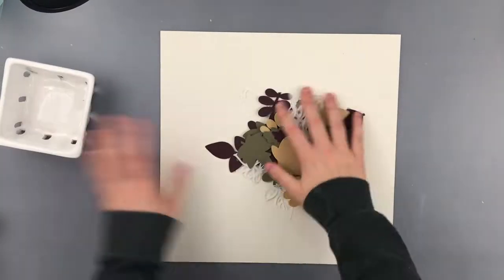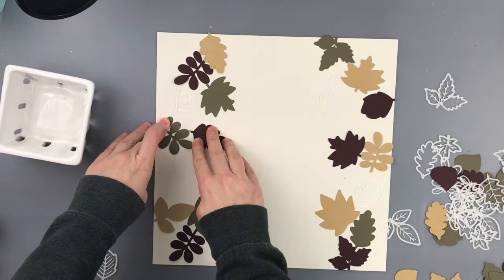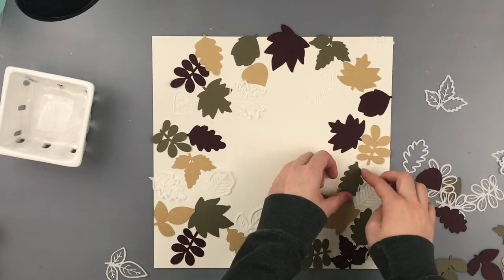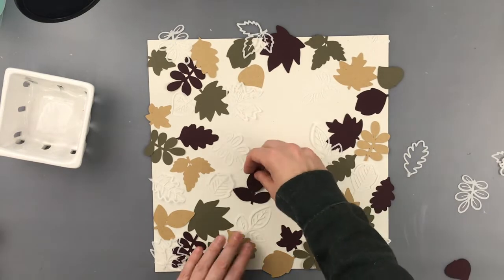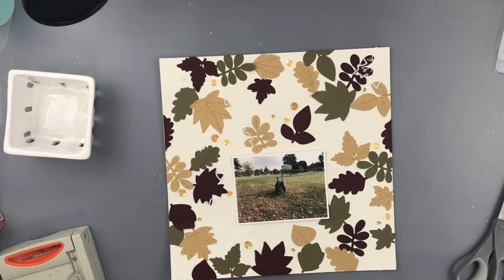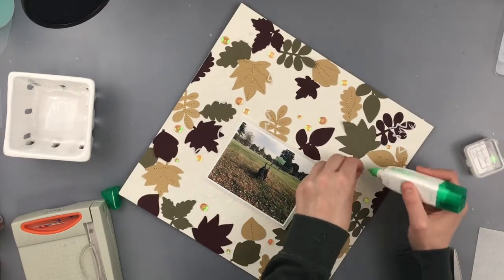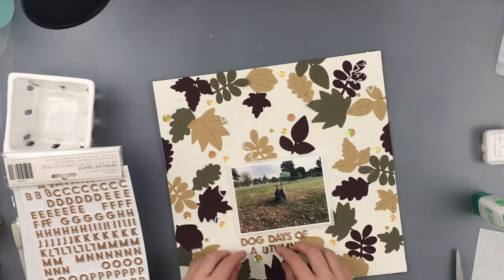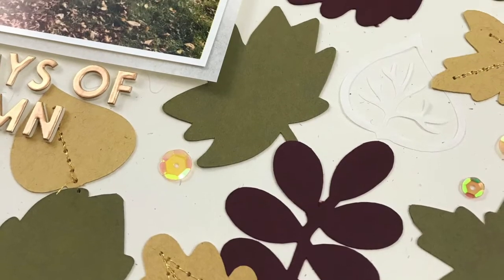Cardstock Warehouse: Dog Days of Autumn